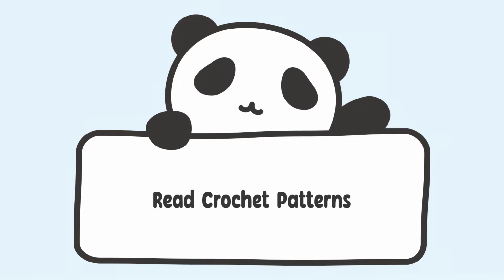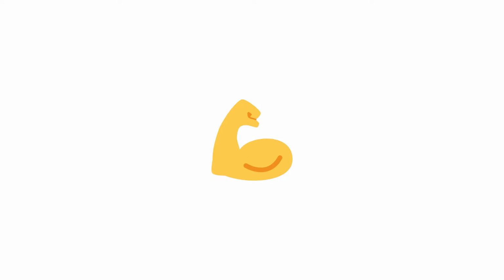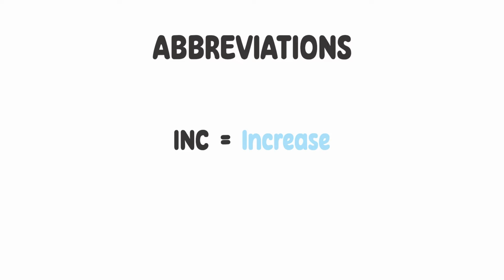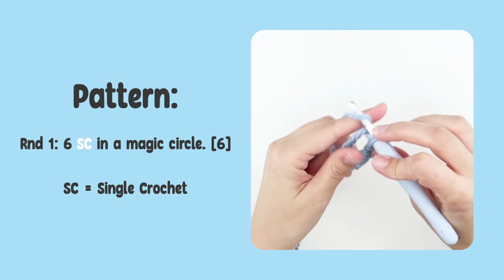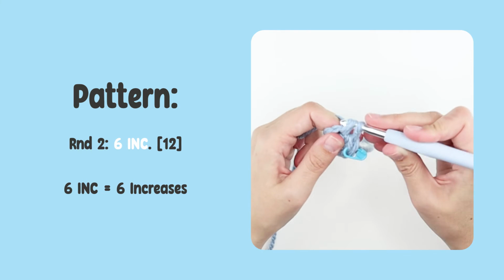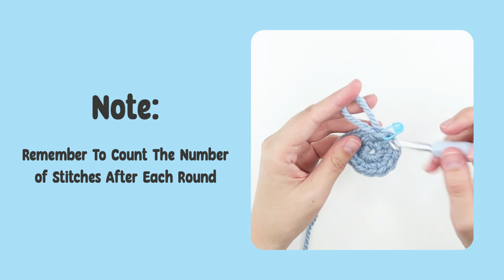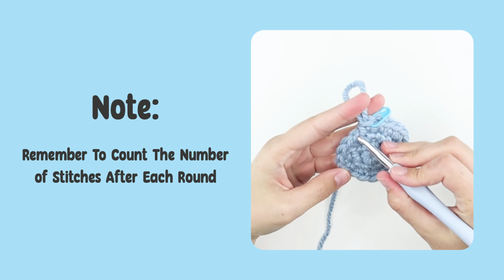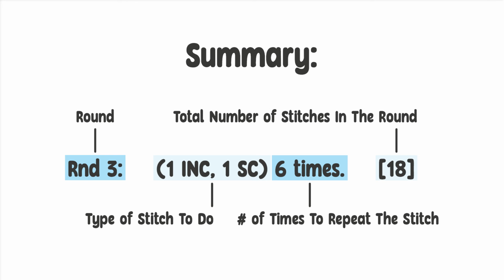How To Read Crochet Patterns | Crochet 101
⏱️ TIMESTAMPS:
0:00 - Intro
0:27 - US terms abbreviations
1:03 - Let's read a pattern
2:34 - Summary